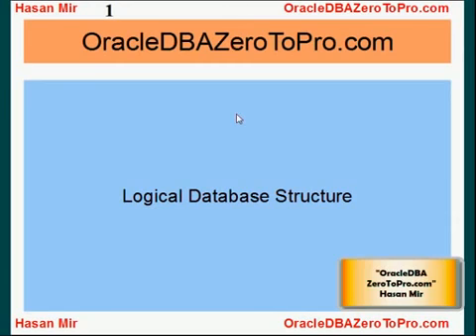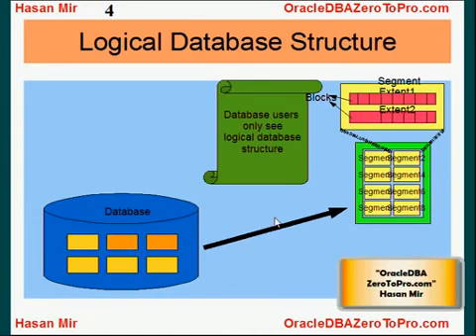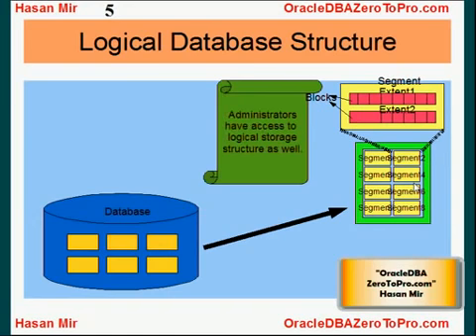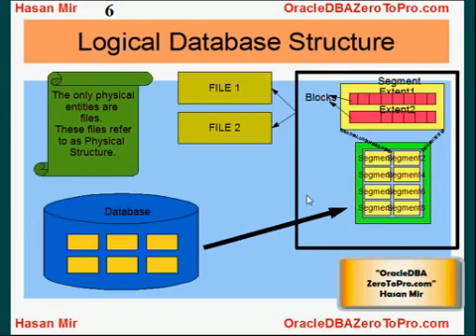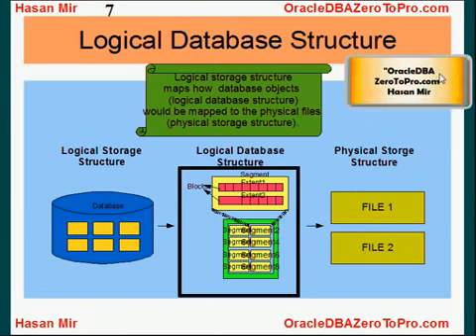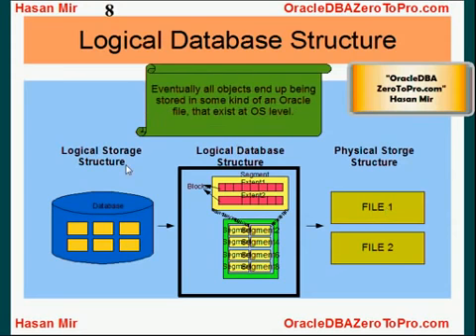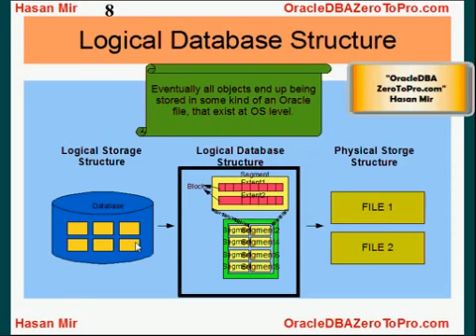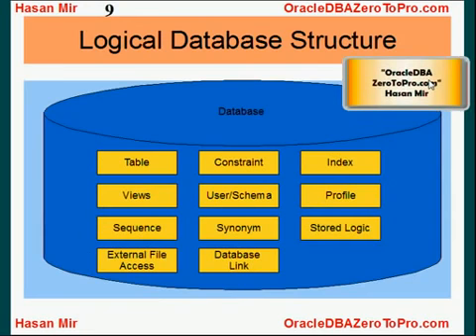Oracle DBA Logical Database Structure